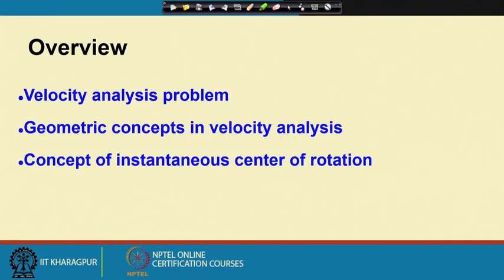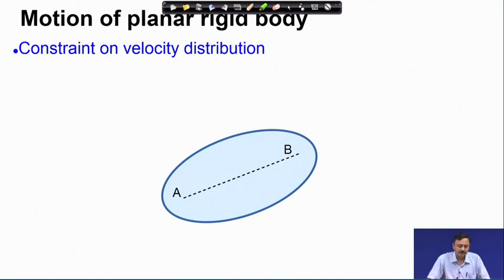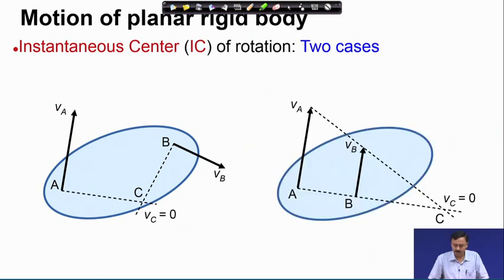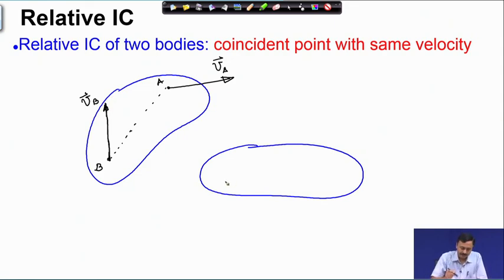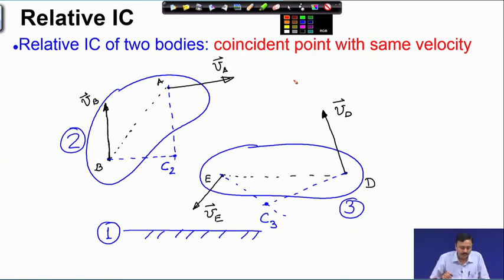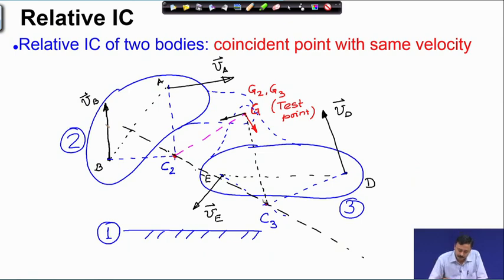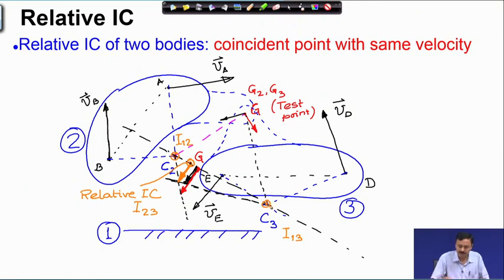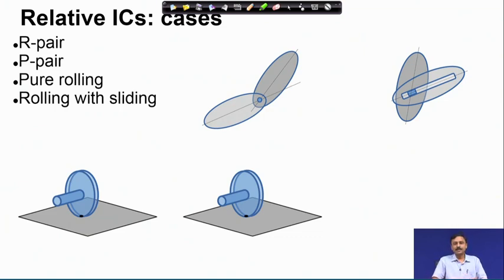Lecture 21 : Velocity Analysis: geometric concepts â€“ II